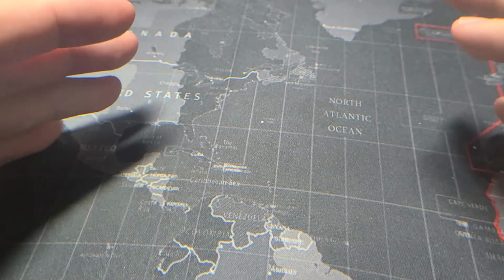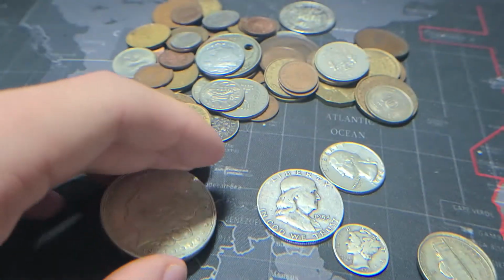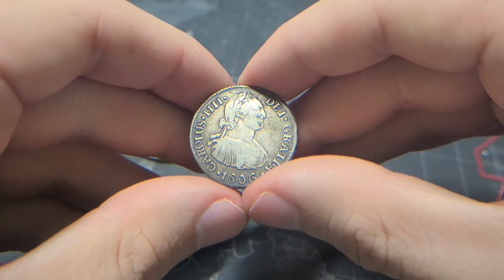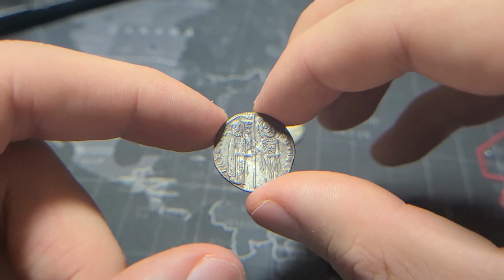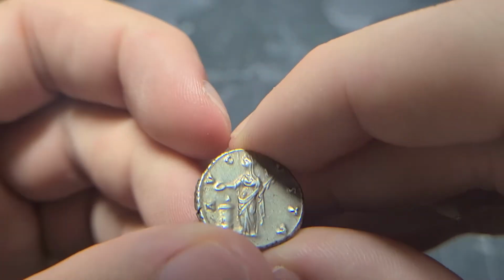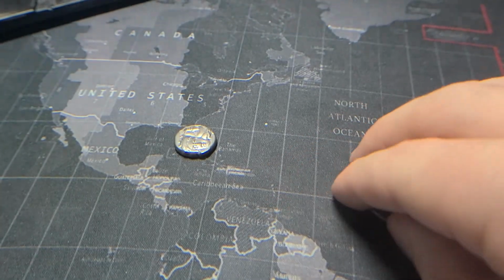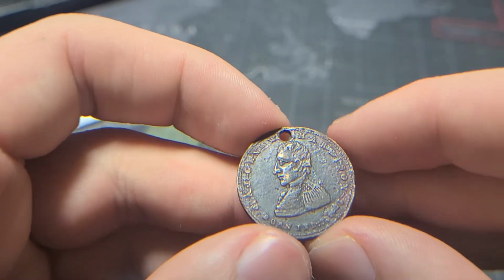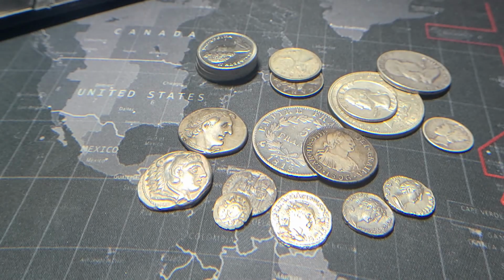Types of Coins to Collect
Sorry i know it is a little rough but i want to be as real as i can with you guys so i did not make some script. More videos coming weekly at a minimum! Also sorry about the camera work trying to get better and playing with setups to make the best videos possible so some ain't gonna be great.